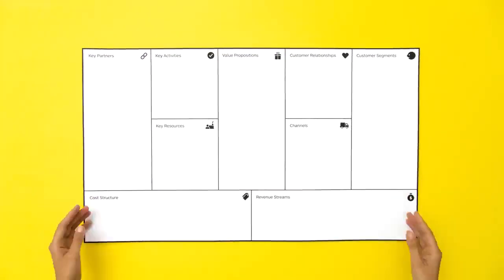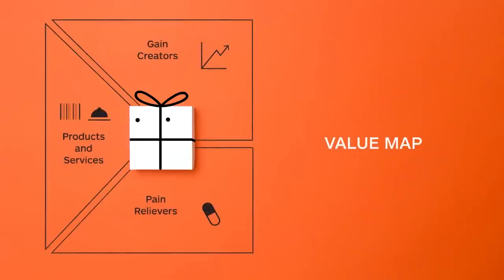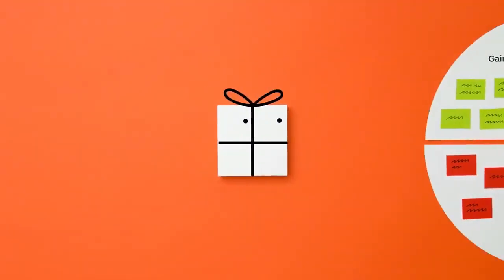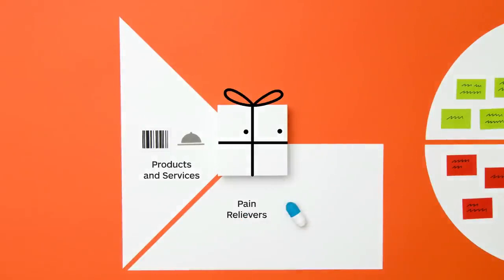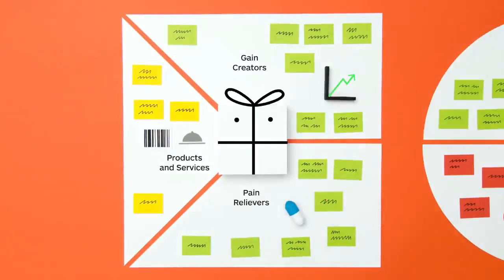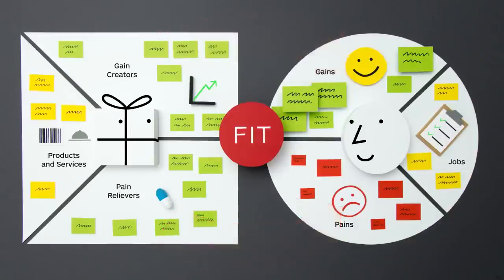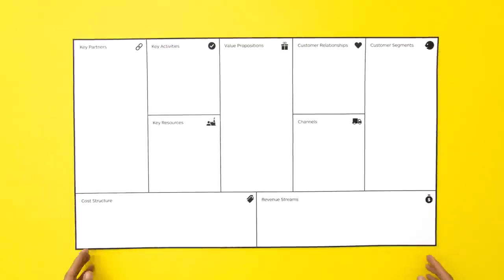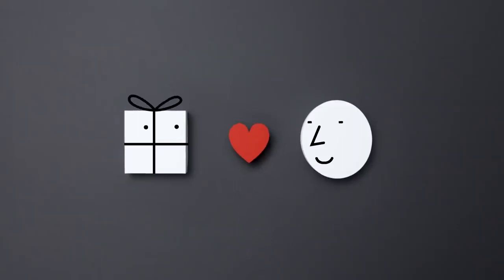Value Proposition Canvas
In this video is explained how to use the Value Proposition Canvas tool.